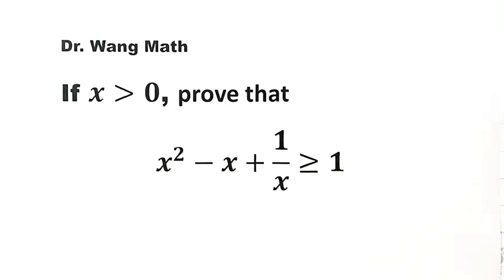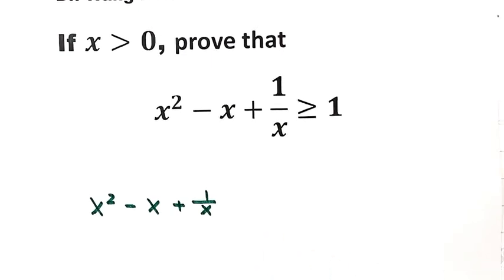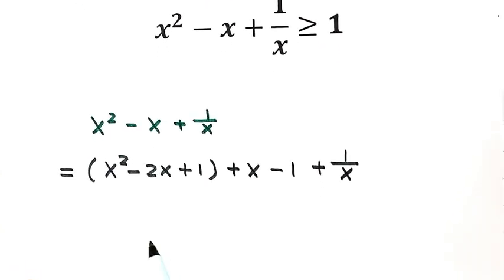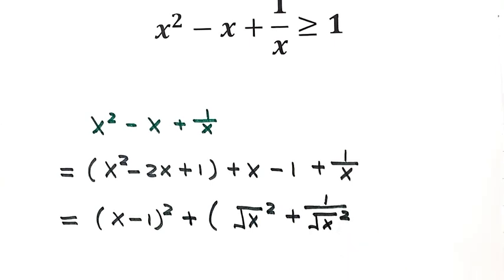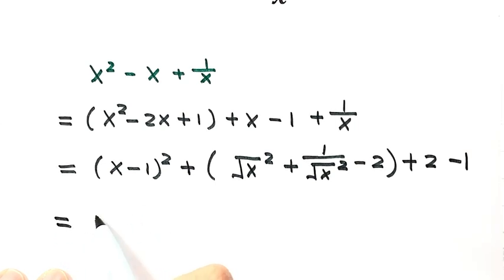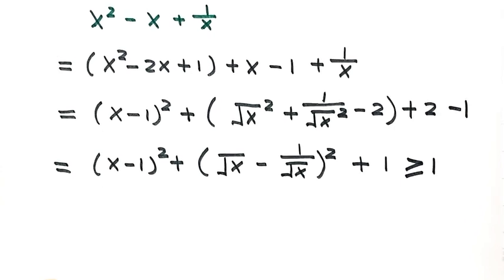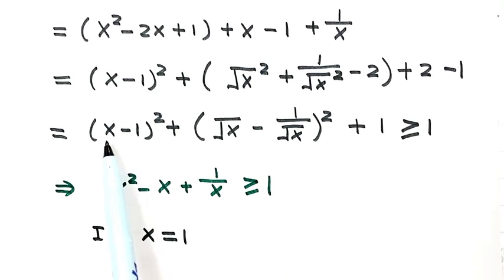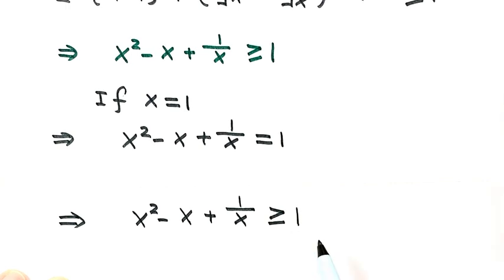Chinese Junior Math Olympiad | Inequality | Mathematical Olympiad | Algebra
How to solve this Mathematical Olympiad question?  How to prove this inequality? This video presents step-by-step the basic algebraic techniques and tricks to solve this Math Olympiad problem quickly and easily. For another Math Olympiad problem